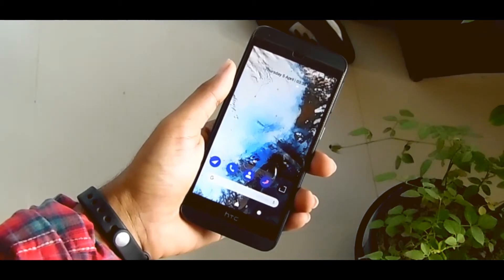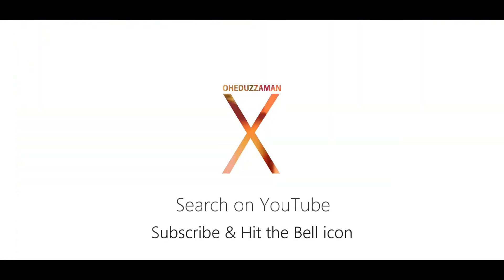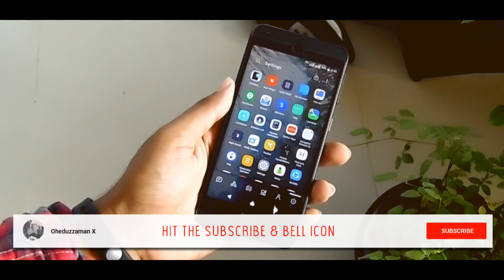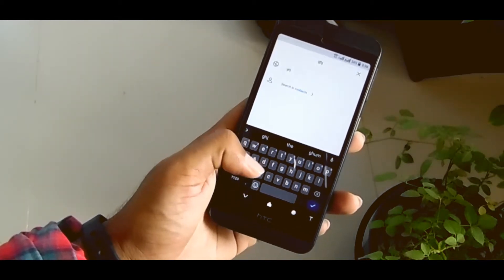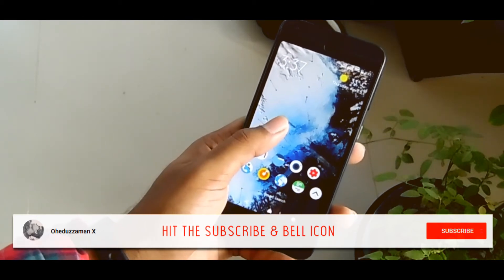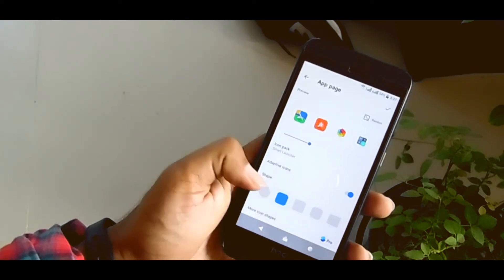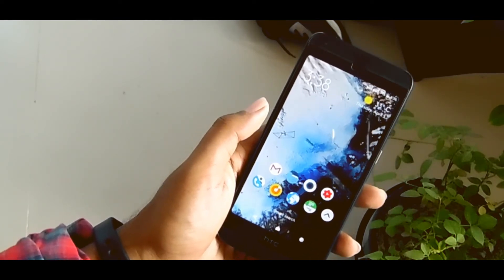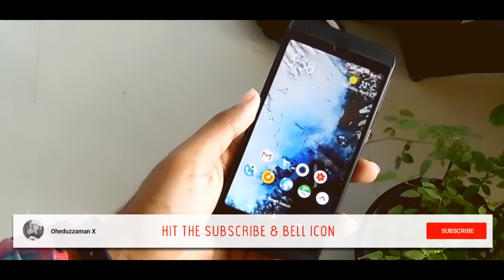Best Android Launcher of 2018 : Smart Launcher 5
There are many popular launcher for Android like Nova Launcher, Pixel Launcher, Action Launcher, Lawchair Launcher. But the use most of them are almost so same like stock Android launcher. But this launcher, this smart launcher 5, is different. It will change the total way of using phone. That what i like most because how many days we will use the same way our phone. Let's do some different, dope.
Smart Launcher is back and has been completely renewed! Smart Launcher is the innovative launcher that makes your smartphone or tablet faster and easier to use.
It got so many features built-in, like Adaptive icon, rounded display, smart search, new app drawer, new icon pack, dot icon, daily new wallpapers mode, theme mode + pixel launcher features. in pro- widgets page and many more. It's an amazing customize able launcher. You must need to try this new Android Launcher.